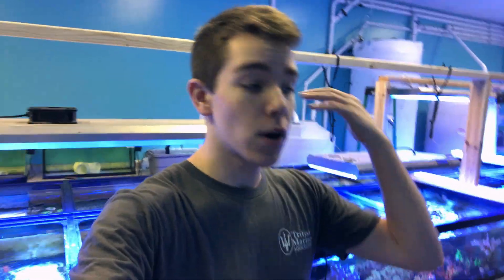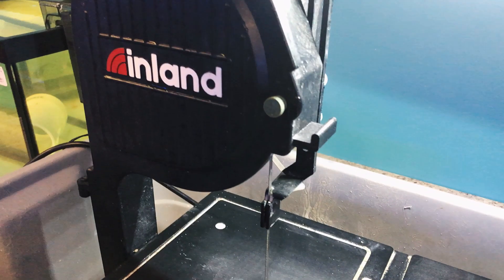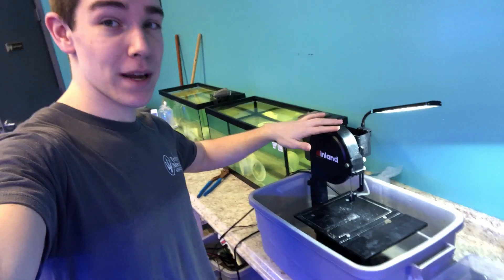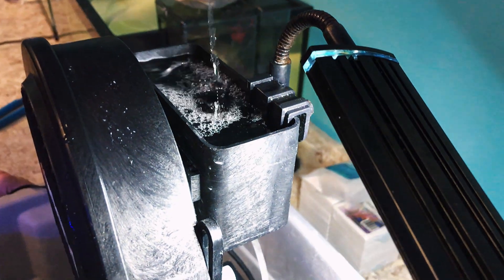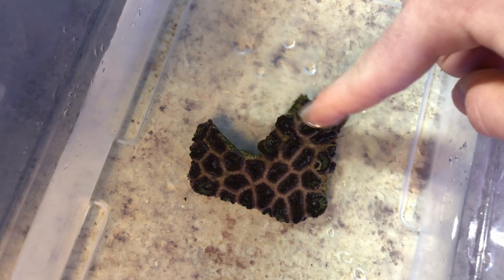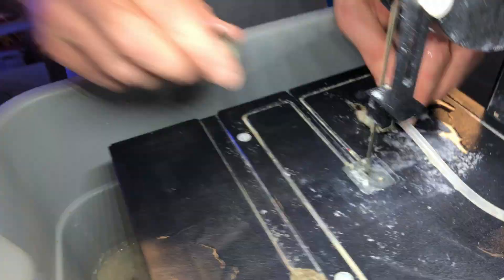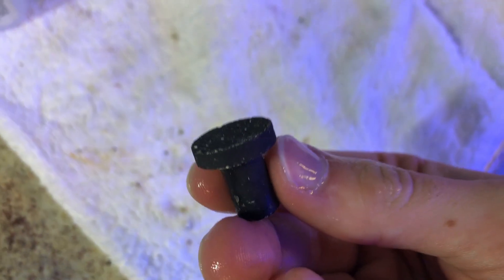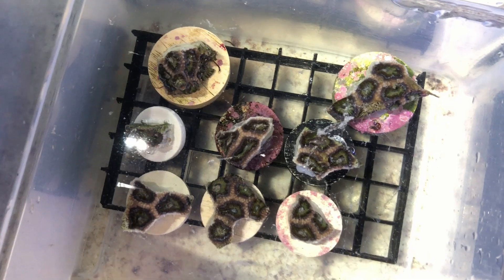Coral Propagation 101: Fragging Acans and Favia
Today's video is all about how to frag acan and other LPS corals safely and effectively. From how to cut frags with a bandsaw to gluing tips, this is the video for you!